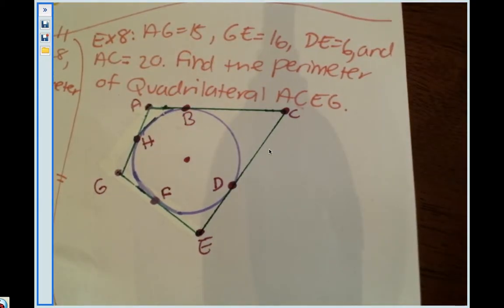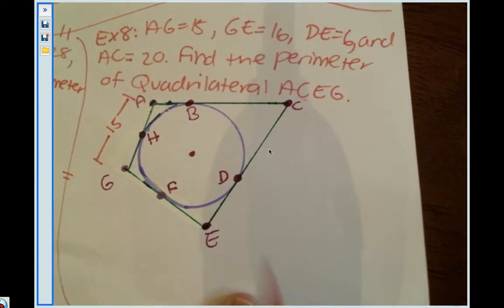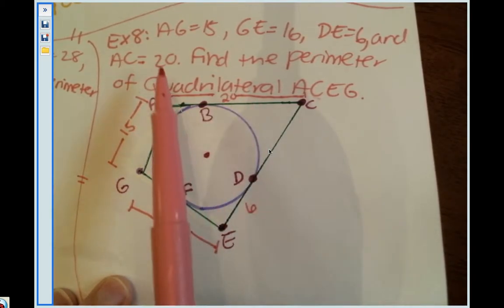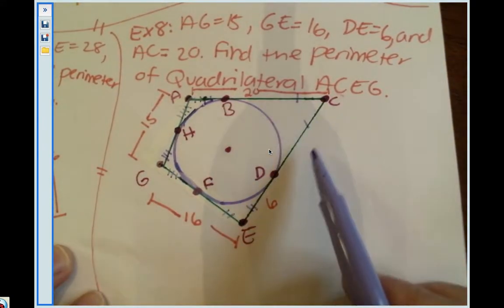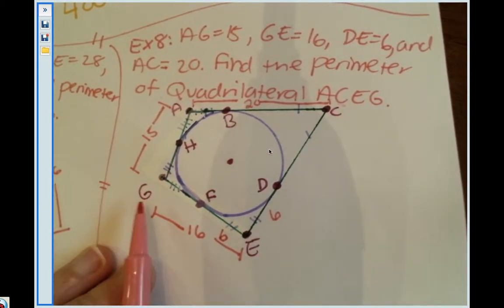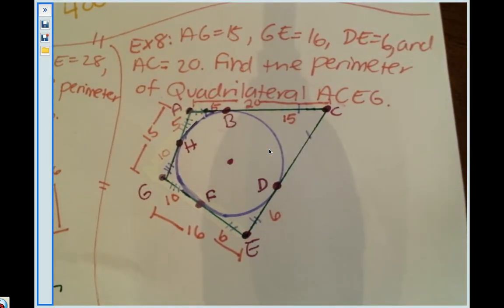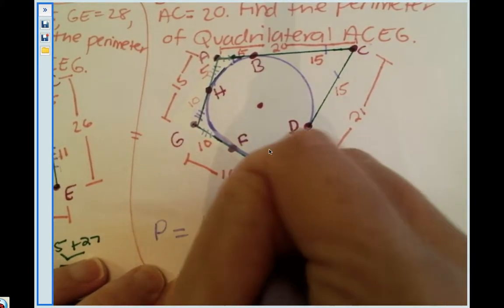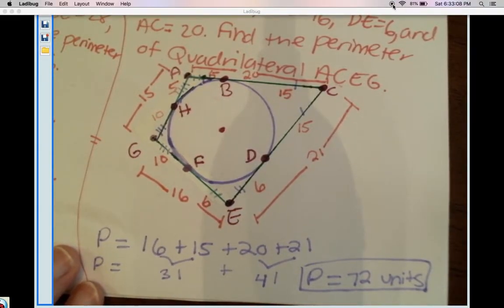Ex 8 Congruent Tangent Segments